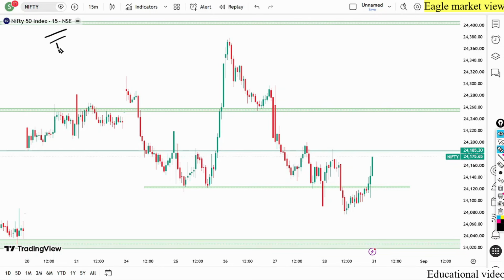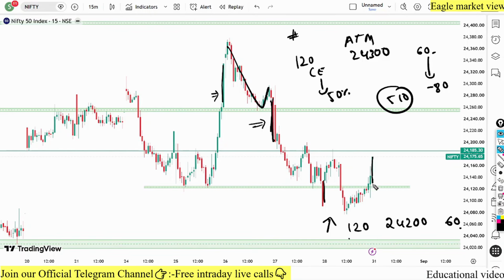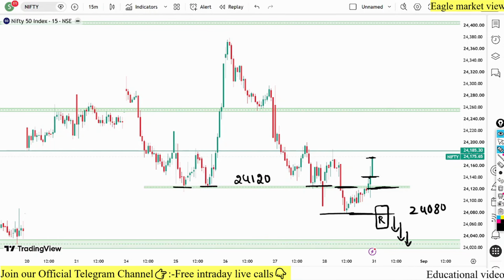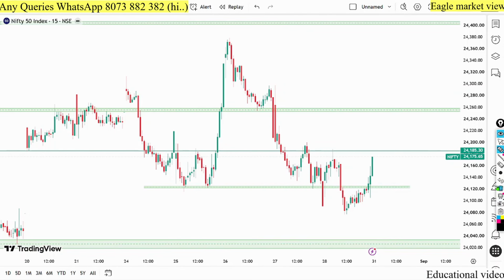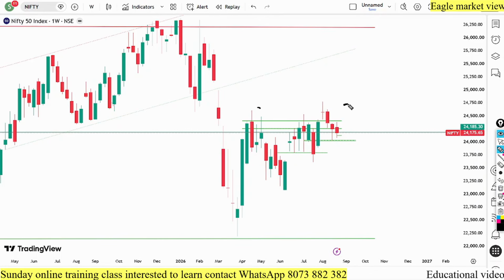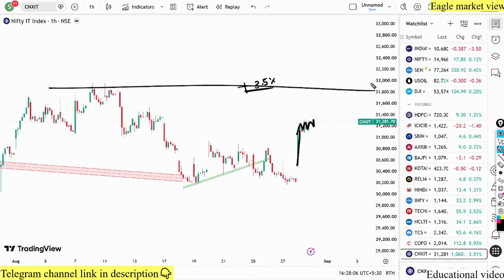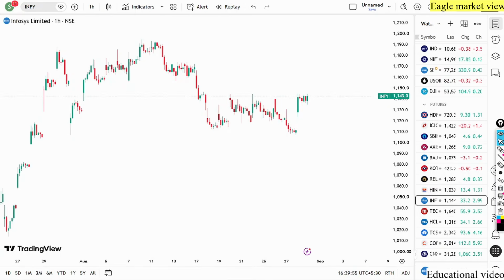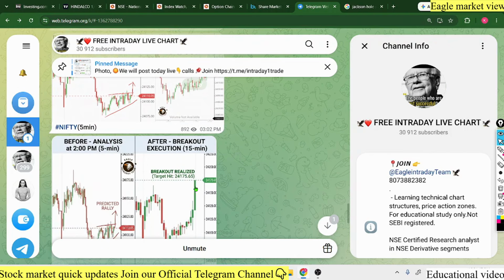Nifty and Banknifty prediction for Tomorrow (31st August) | Stock market prediction for tomorrow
❤️Join official 𝗧𝗘𝗟𝗘𝗚𝗥𝗔𝗠 for Nifty//Bank nifty/stock market strategy /Quick updates follow ✅𝗧𝗘𝗟𝗘𝗚𝗥𝗔𝗠

Investment in securities market are subject to market risks. Read all the related documents carefully before investing. Registration granted by SEBI and certification from NISM in no way guarantee performance of the intermediary or provide any assurance of returns to investors."

Learning technical chart structures, price action zones. For educational study only.Not SEBI registered.
NSE Certified Research analyst in NSE Derivative segments

My team and I will NEVER ask you for money, bank passwords, or OTPs. We do not provide guaranteed returns. Beware of fake accounts using our name

nifty and banknifty analysis for tomorrow sensibull
nifty prediction and bank nifty analysis for tomorrow
SHARRA
TIDI Academy ಕನ್ನಡ
ProSecurities. HimanshuMiglani
CLASIC TRADER
Traders Duniya
MARKET GURU FINANCIAL TRAINING
Stock Market Kannada
lamSrimantha
Marketguide Trading Academy
Dr.Bharat Chandra Institute Kannada
Pivot call
Indian stock trader
stock broker India
trader Uday mehra
equity2commodity
 Deekay Financials
SHARRA
Mr.Scalper
stock market eagle
BAZAR KE PANDIT
Profitway Trading
Bank Nifty Analyzer
Nayan Pokharkar
CodeViser
Bullish Bull Master
Money Talks With Payal
Options For Tomorrow
How to invest
Profit2day
Trading Burner
P R Sundar
Mr.Scalper
Deekay Financials
Market ka BIG BULL
BAZAR KE PANDIT
Bullish Bull Master
Super Trader Lakshya
SHARRA
Stock Broker India
Profit2day
Nayan Pokharkar

Stockmarketeagle ,

⚠️ EDUCATIONAL CONTENT ONLY nism certified research analyst
I am NOT a SEBI Registered Investment Advisor or Research Analyst. This video is for educational and awareness purposes only and does not constitute a "Buy," "Sell," or "Hold" recommendation on any security or index.
Important Disclosures:
No Advice: All levels (Nifty/Bank Nifty) discussed are based on historical price action analysis for study purposes.
Risk Warning: Trading in the stock market involves significant risk. I am not responsible for any financial losses.
Data Lag: Per SEBI guidelines for unregistered educators, any stock-specific charts used may be based on non-real-time/lagged data.
Consultation: Please consult a SEBI-registered professional before making any investment decisions.